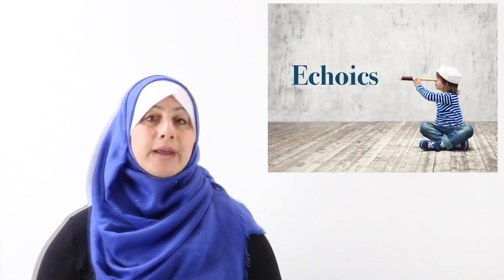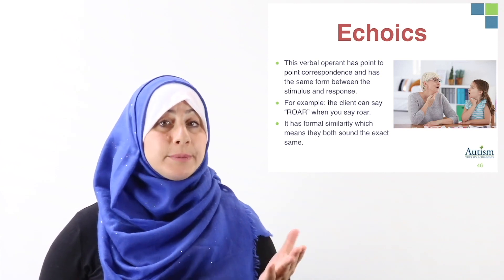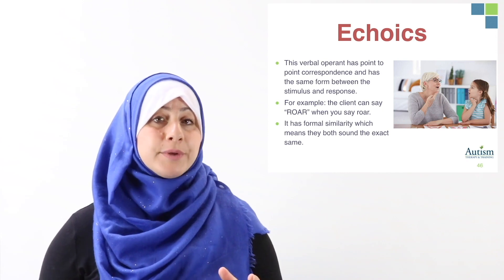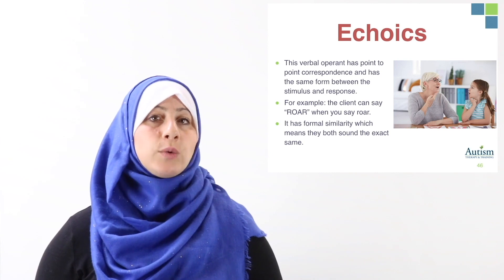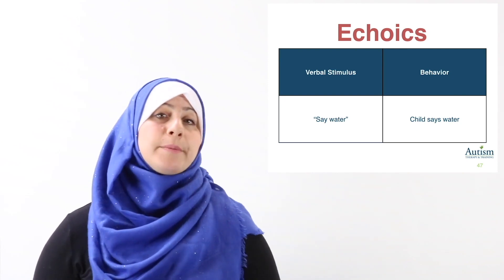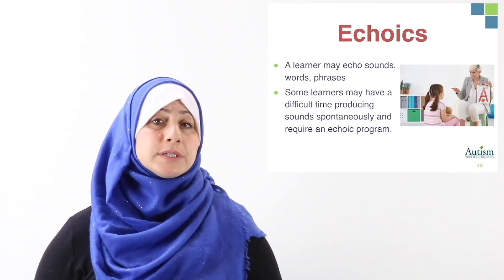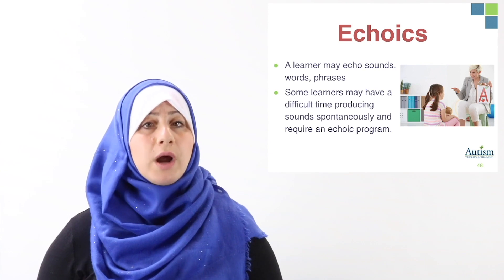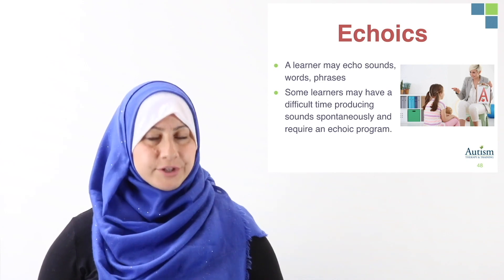Echoics - Verbal Behavior - BCBA and RBT exam prep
What is an echoic and the importance of it when teaching children with Autism.